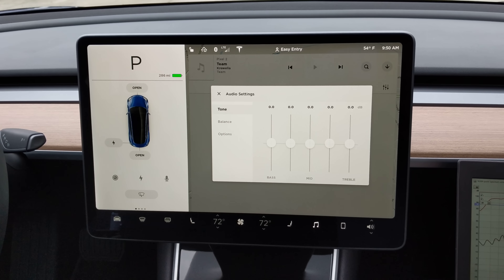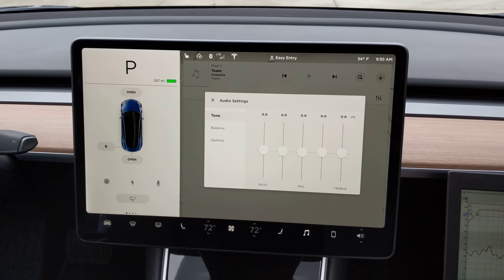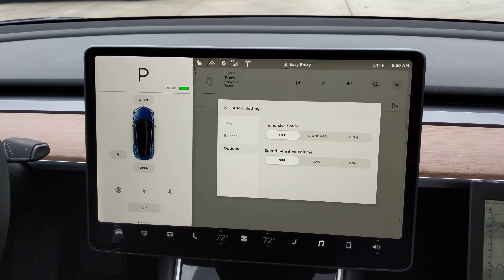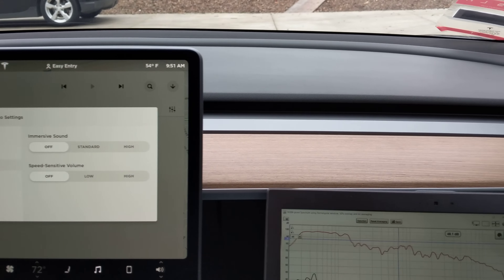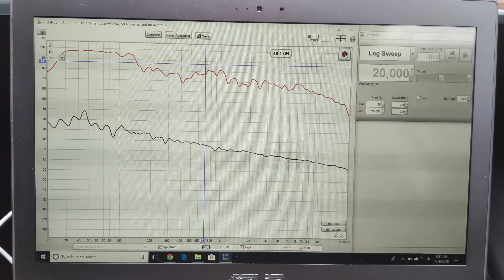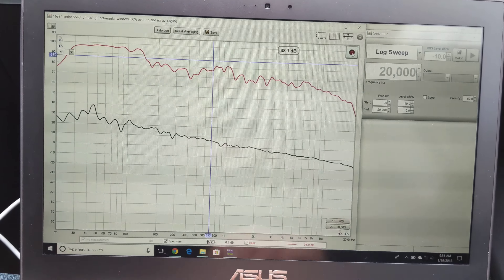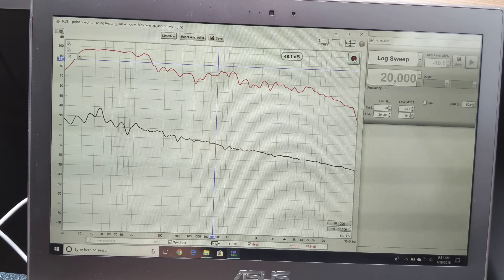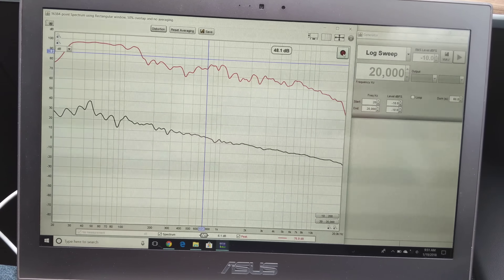Model 3 Premium Audio Impressions and Opinions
My subjective impressions and opinions after running some sound tests and listening to quite a bit of music on the Model 3 premium audio system.